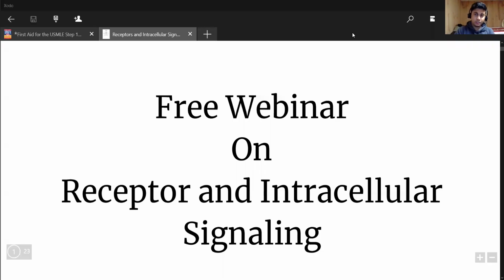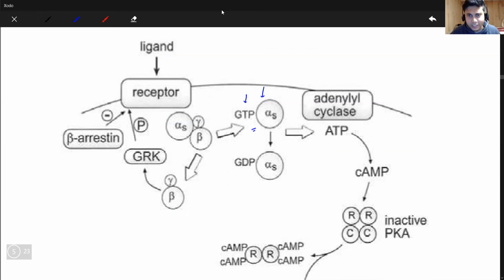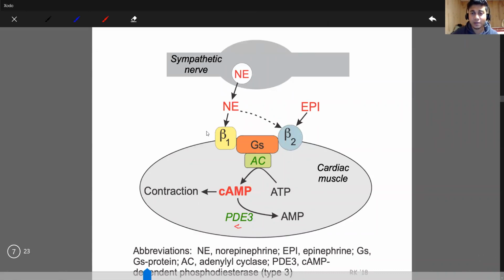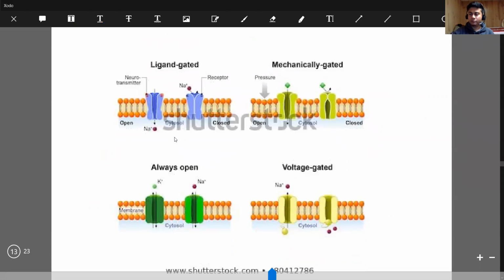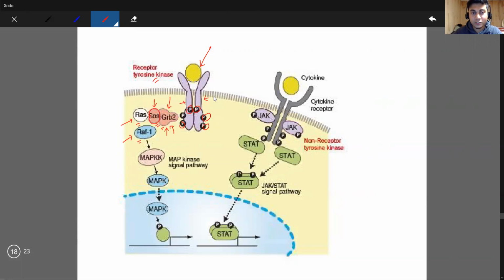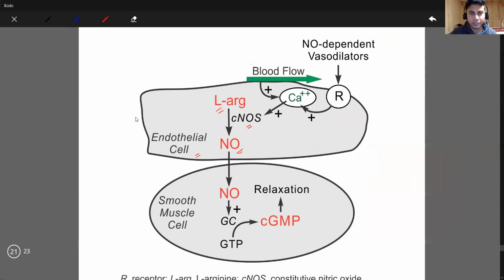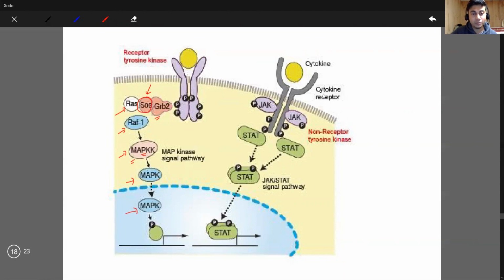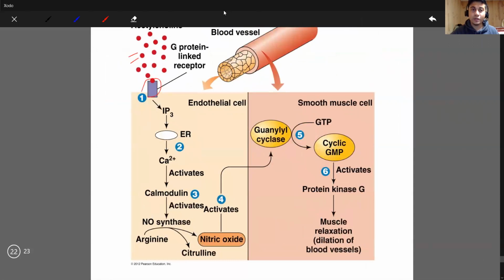Receptors and Intracellular Signaling Free Webinar